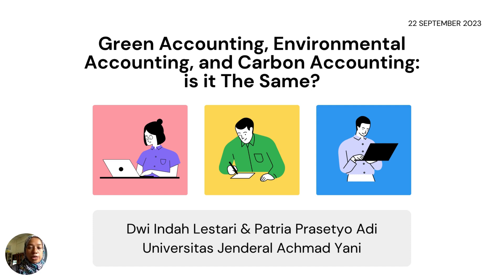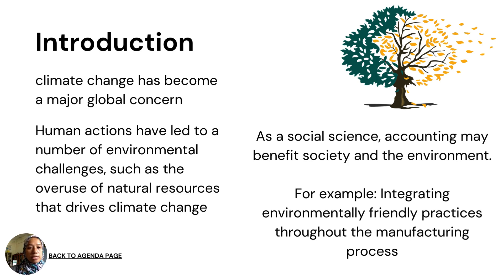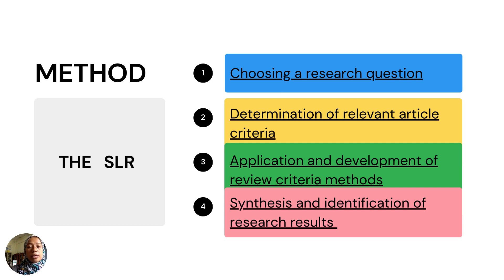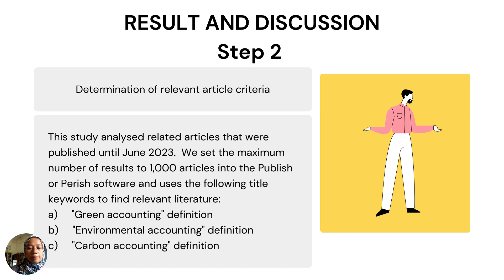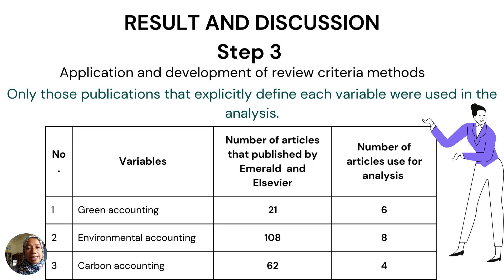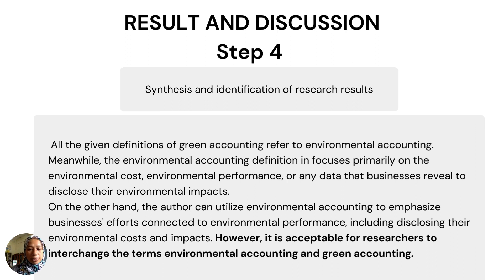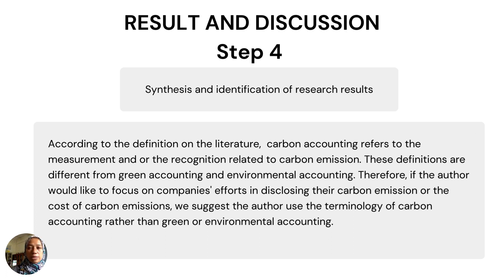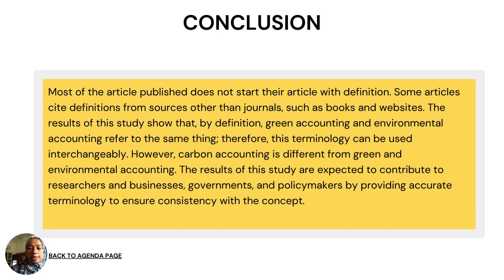Paparan Hibah Penelitian Internal 2023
Berikut ini merupakan video penjelasan penelitian yang didanai oleh hibah internal UNJANI.